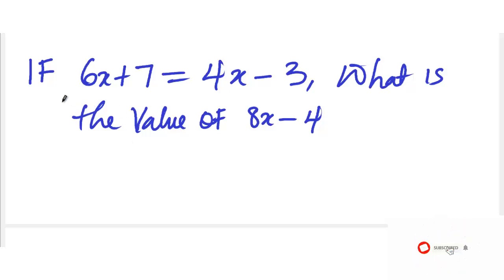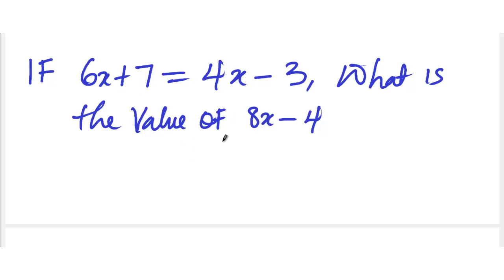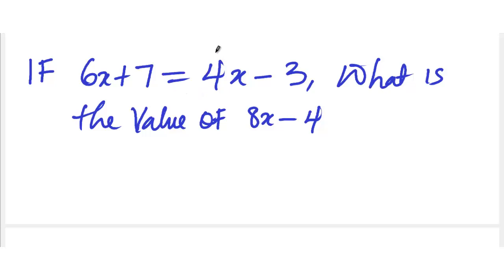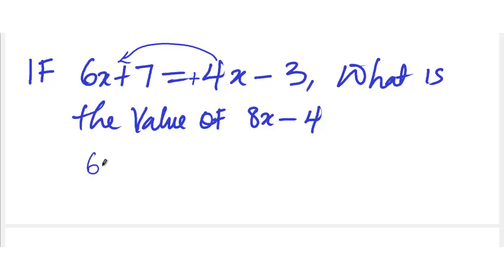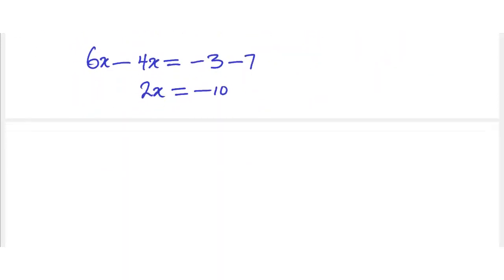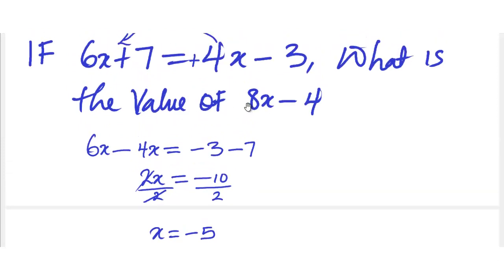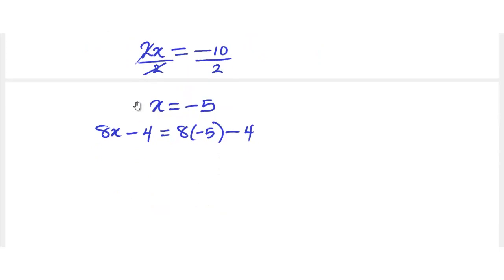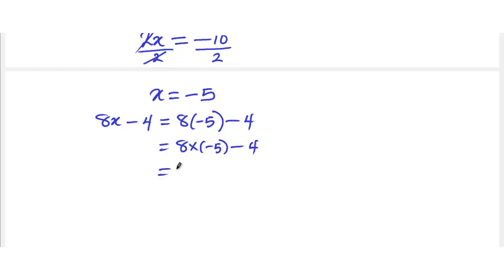Working with Algebraic Equations: Sample Problem